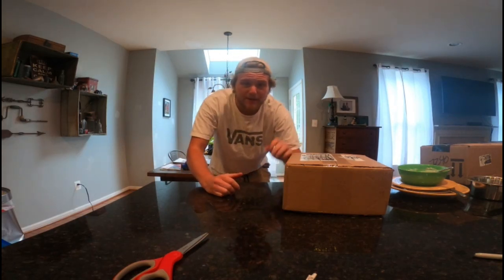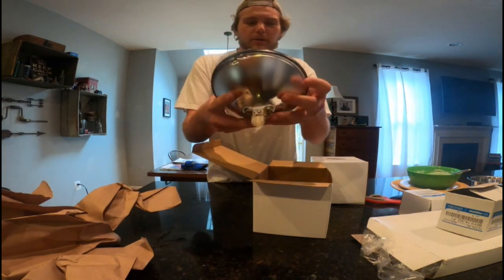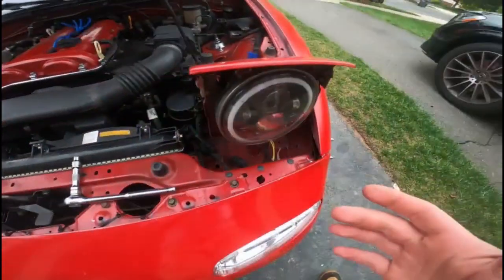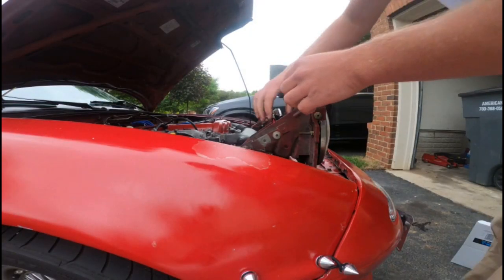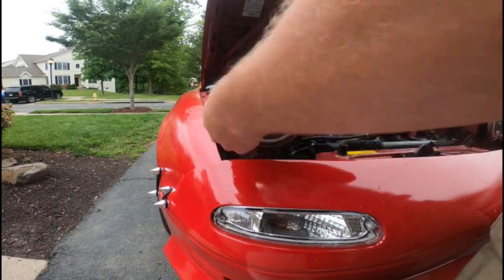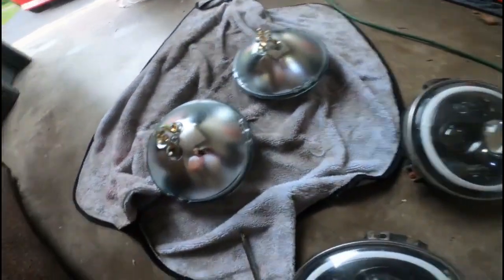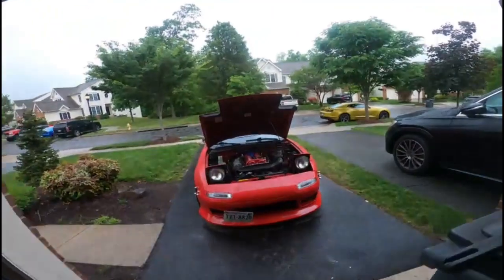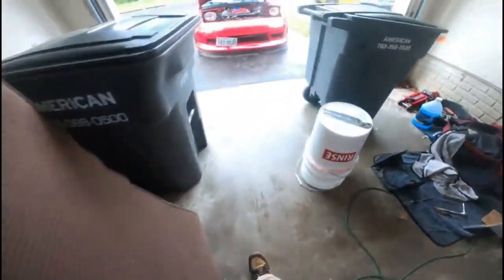NA Miata headlight replacement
Hey guys hope yall are enjoying the content so far! :)